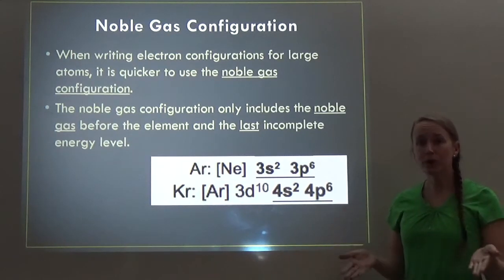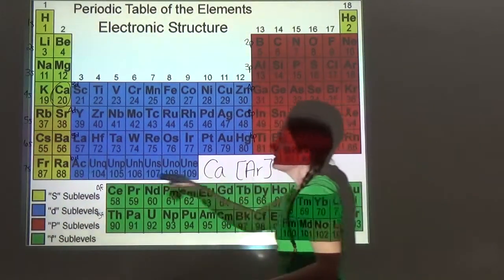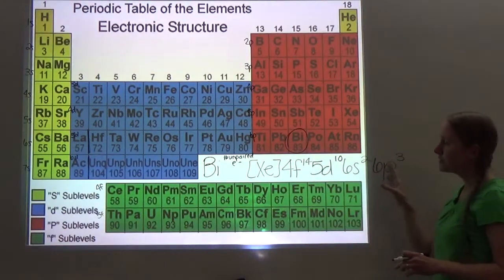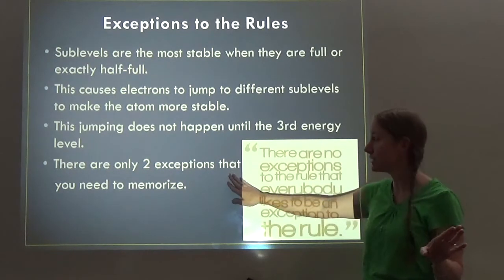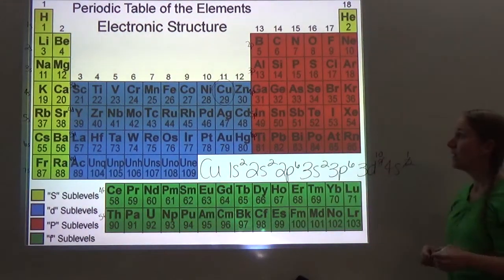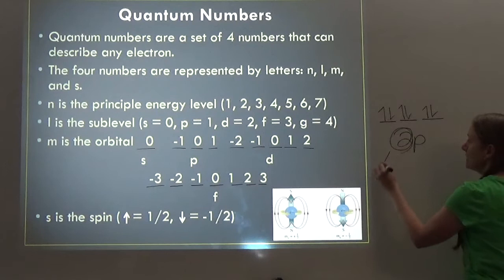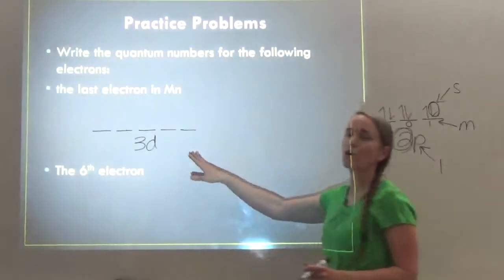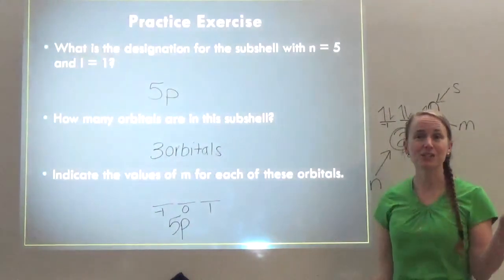Honors Chemistry Section 5.2 Lesson Video Part 2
This video covers noble gas electron configurations, exceptions to the normal electron configurations, and quantum numbers.